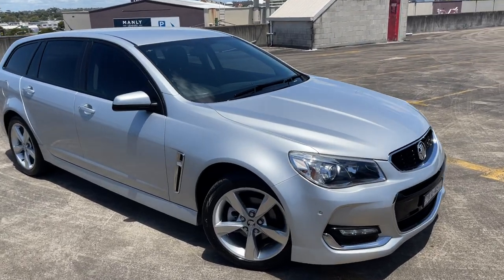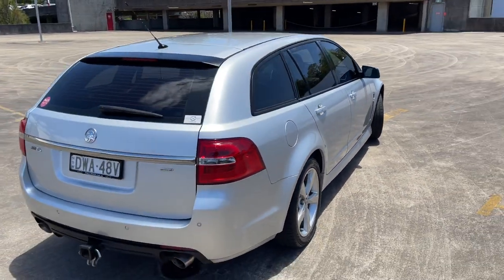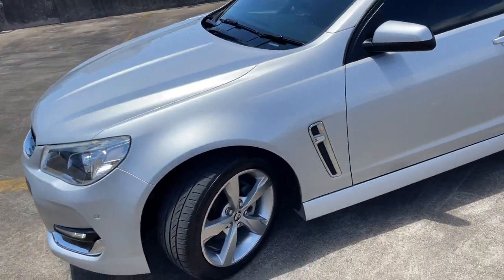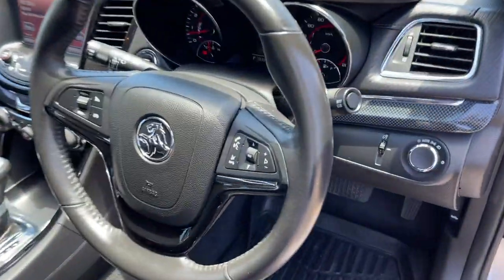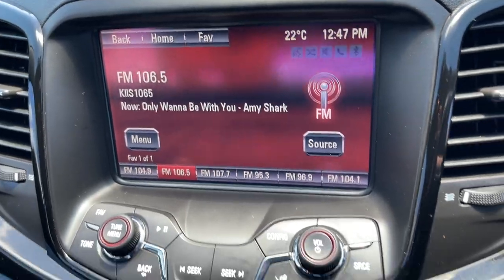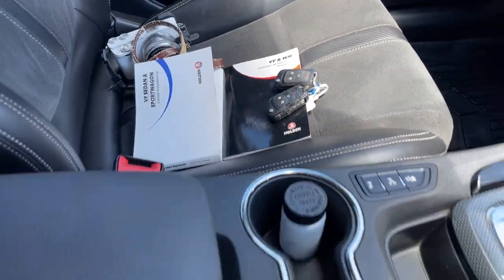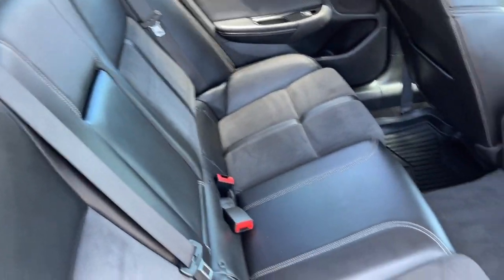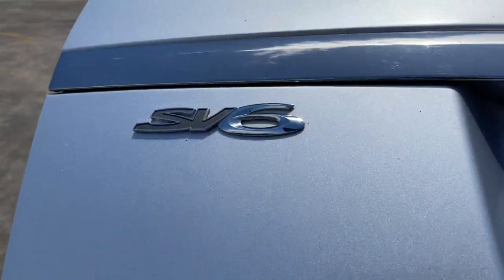2016 Holden Commodore VFII SV6 Wagon Automatic Only $26999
Beautiful 2016 Holden Commodore SV6 Wagon Automatic in Silver. Only travelled *** 100,000KM *** with a Full Log Book Service History. Complete with Leather interior, Cruise, Bluetooth, Dual Front & Side Air Bags, ABS, 2 X Keys, Rubber floor mats, Alloy Wheels, Tow Bar, Tinted Windows plus more. All inquiries welcomed.